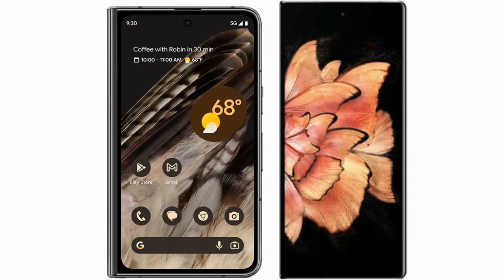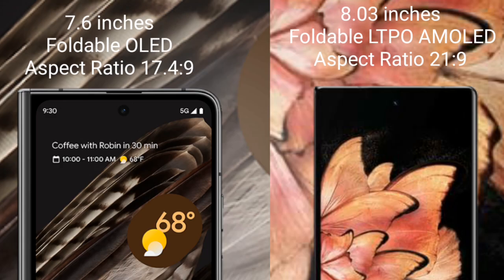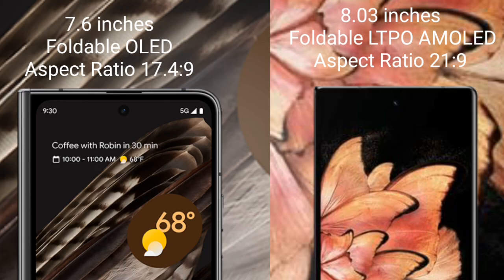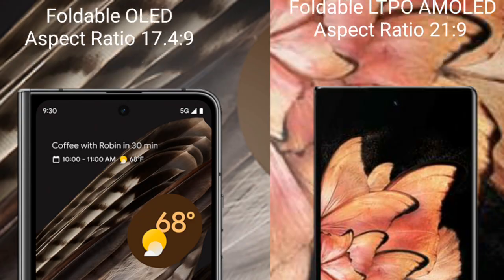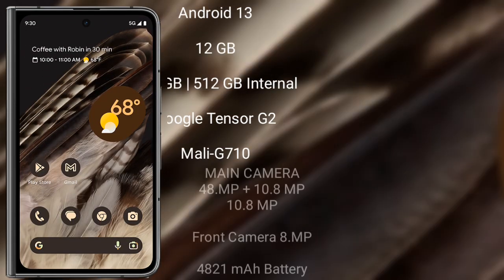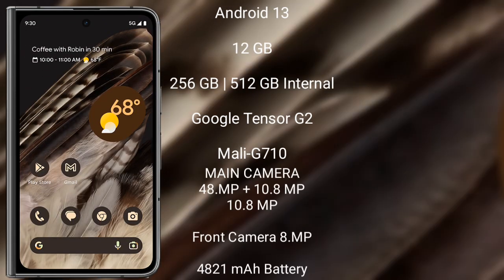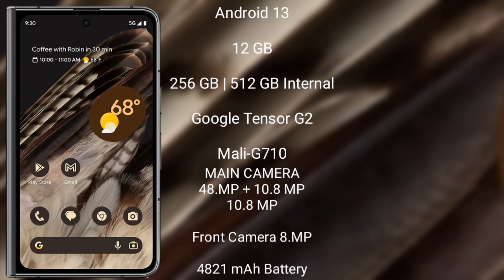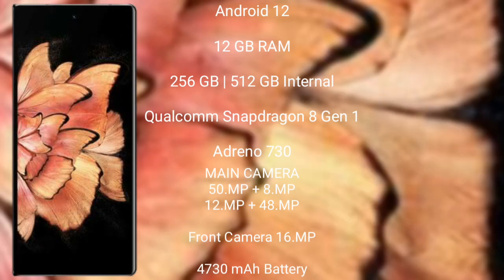Google Pixel Fold vs Vivo X Fold Plus Review & Comparison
google pixel fold vs vivo x fold plus
pixel fold vs x fold plus